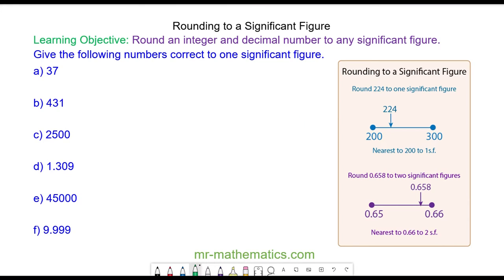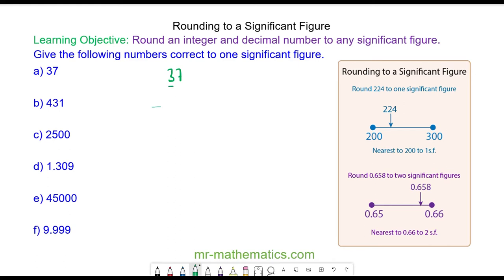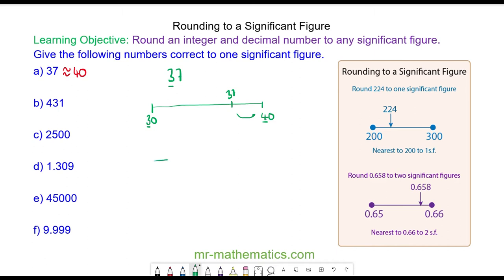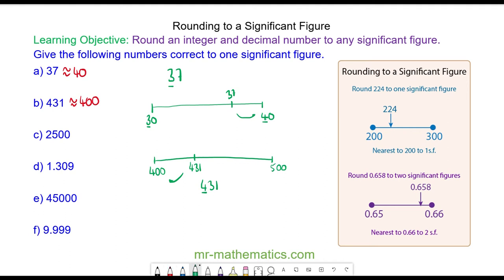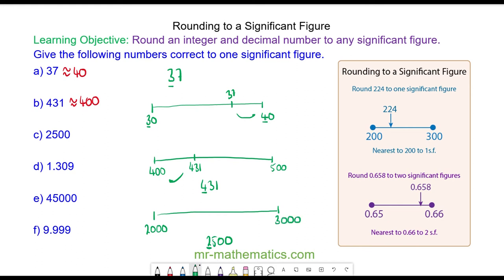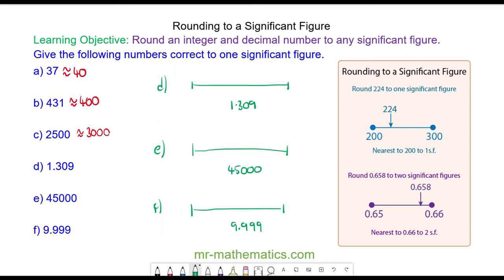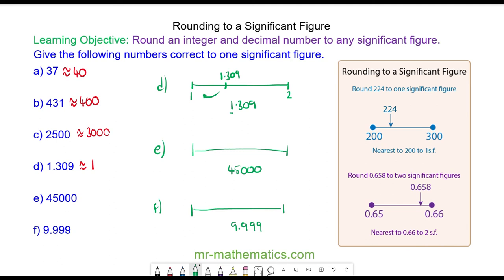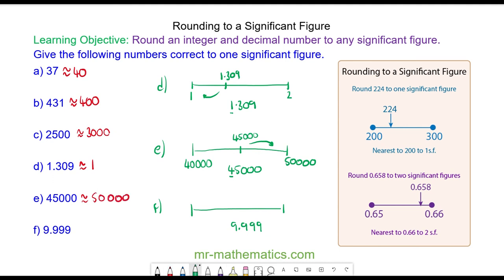Rounding Numbers to a Significant Figure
The full lesson includes a starter, 2 mains, plenary and a worksheet.  Members of Mr Mathematics can download this